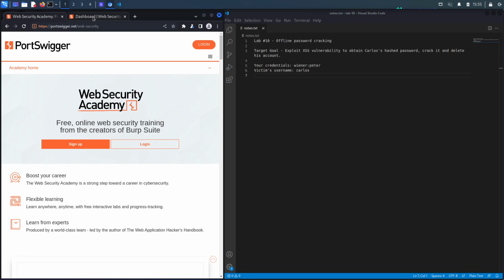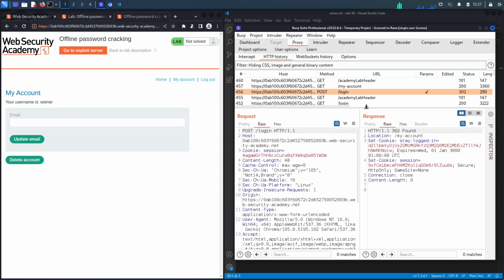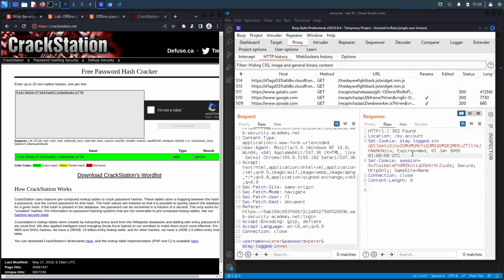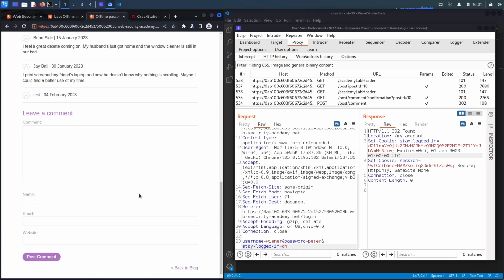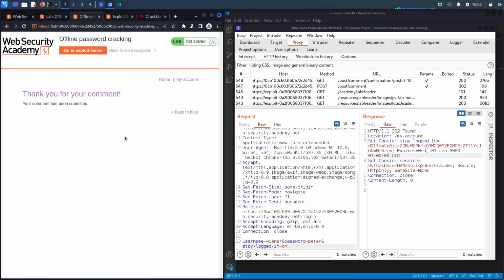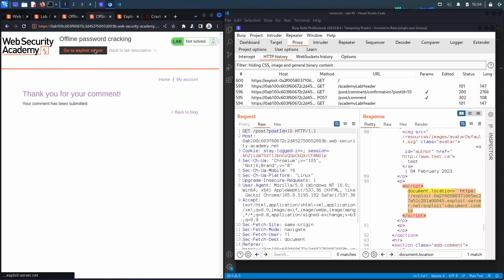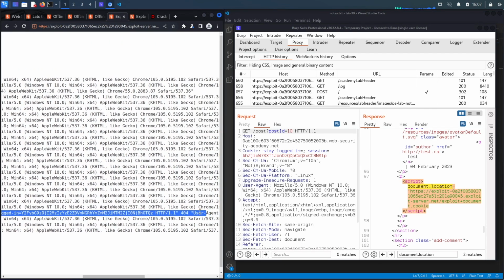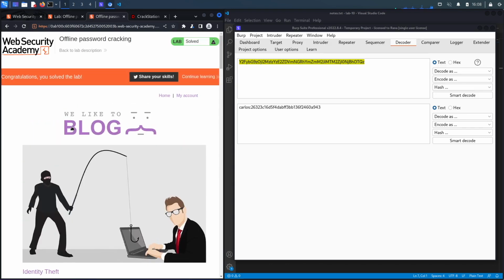11 Lab #10 Offline password cracking